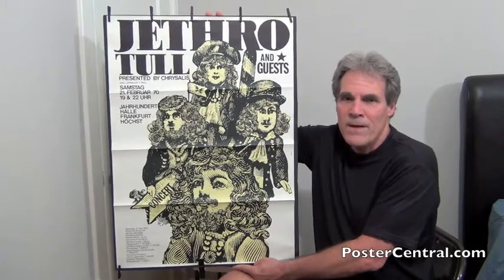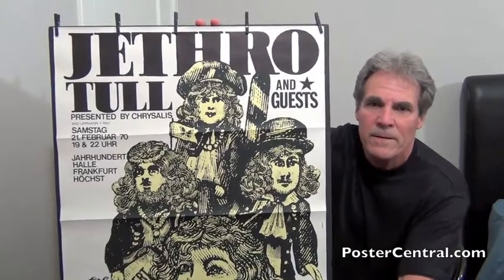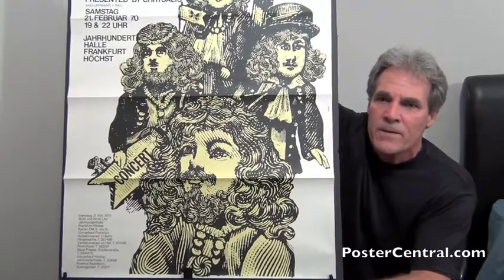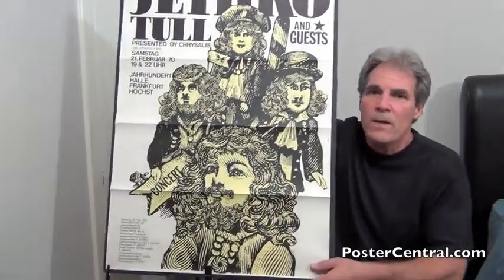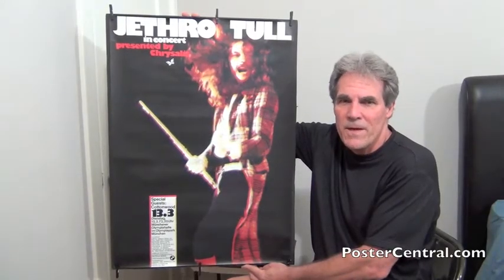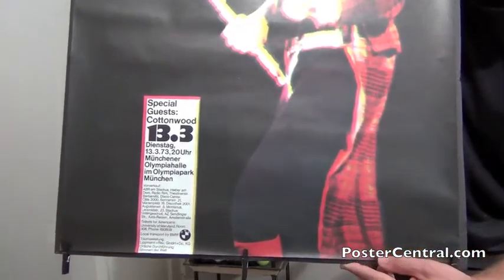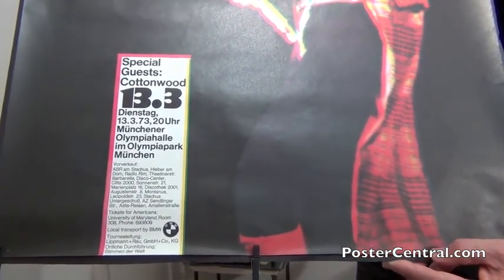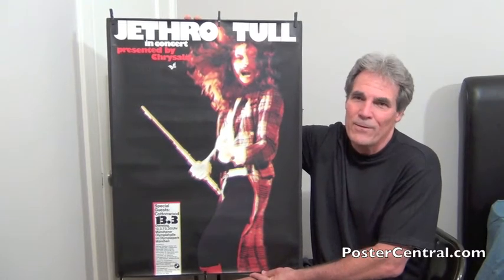Jethro Tull Concert Posters 1970-1973 European Tours